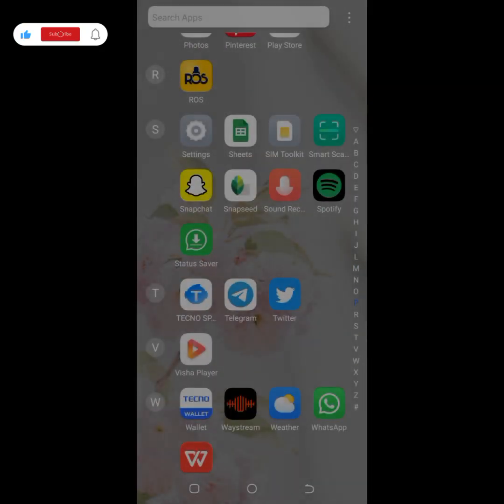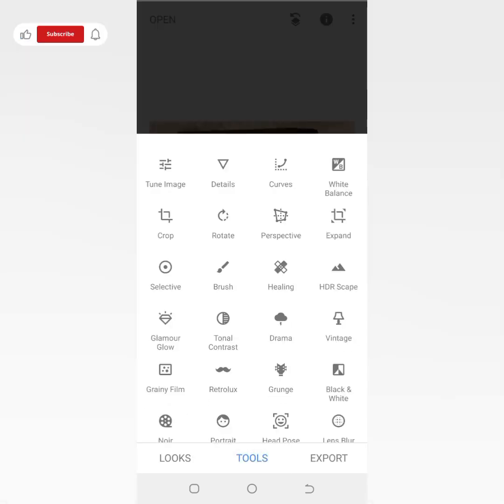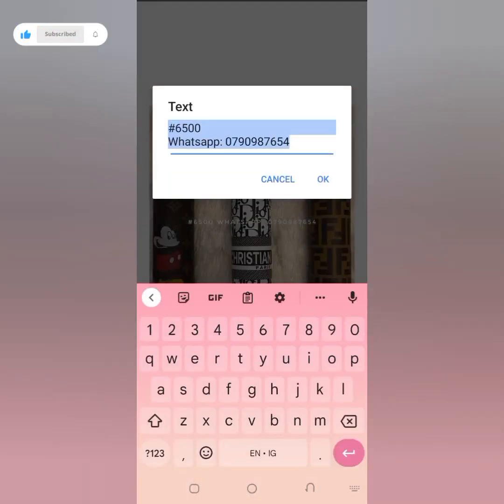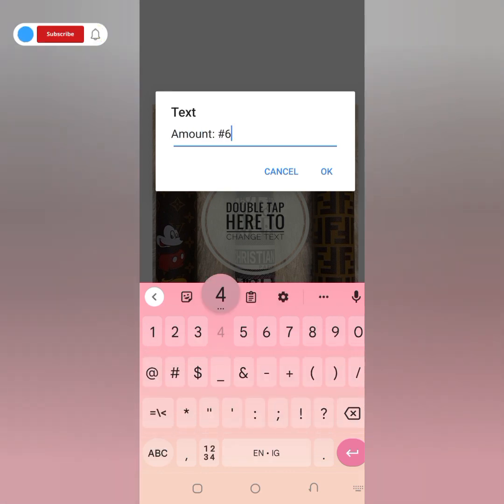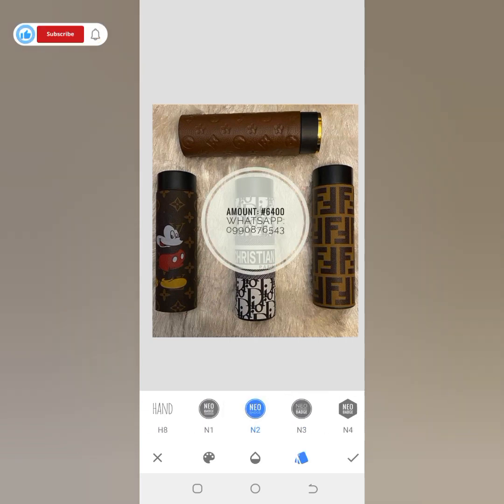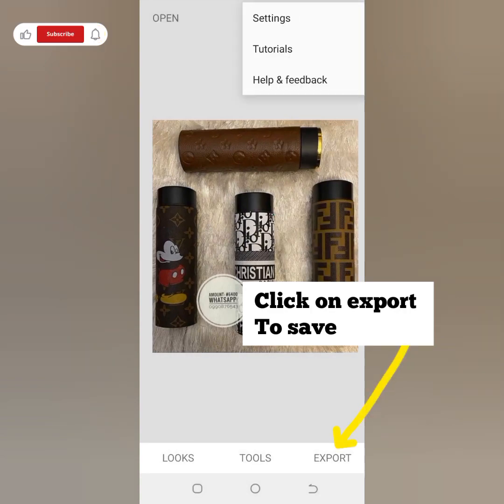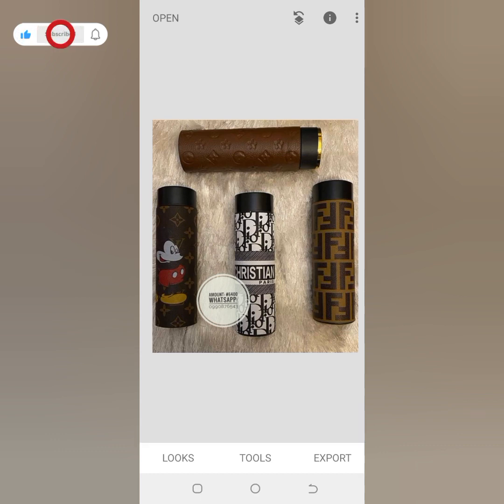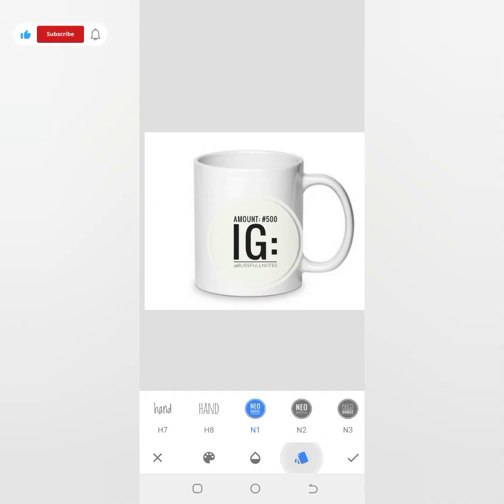HOW TO SELL IN 2024 USING SNAPSEED || How to Boost Sales on Social Media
As a vendor, online sales has become the new normal and to make life easier you need to tag your products with their prices so that your real customers can find you.

In this video, you'll learn how to use Snapseed in simple steps to tag your products. No special knowledge is needed.

Snapseed is very easy to understand and use.

Video made with @canva @Snapseed  @InShotApp and @AzScreenRecorder

Musician: @iksonmusic